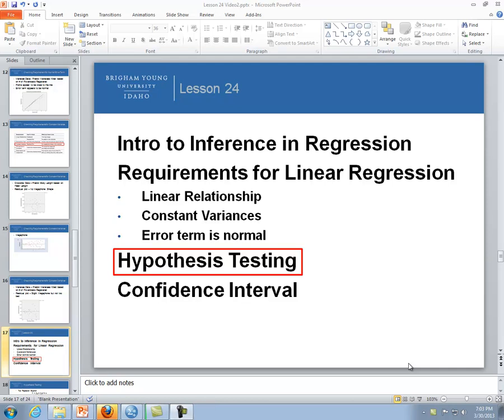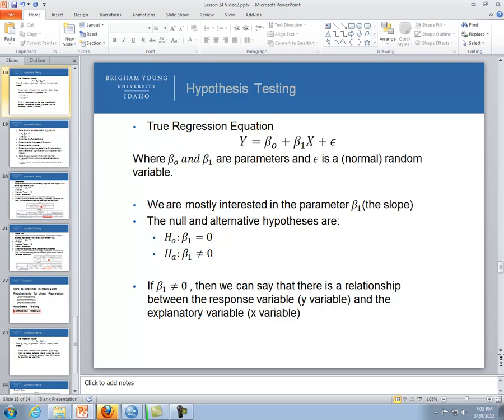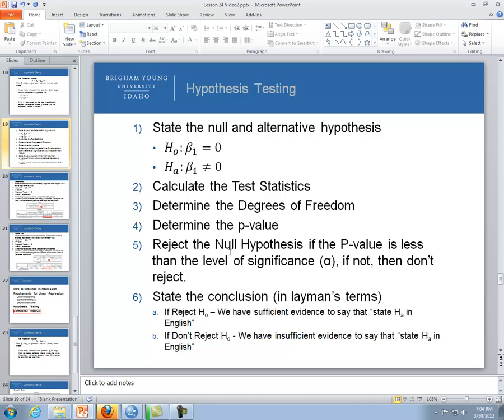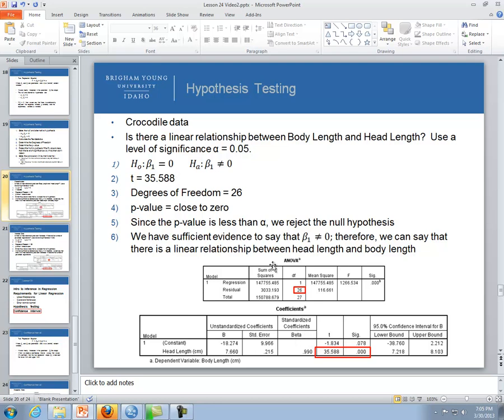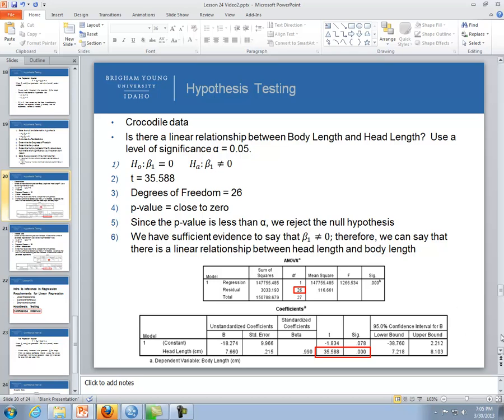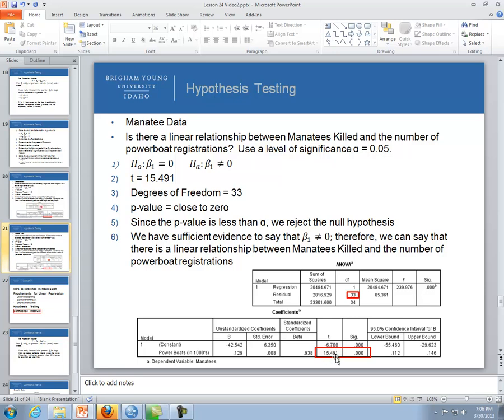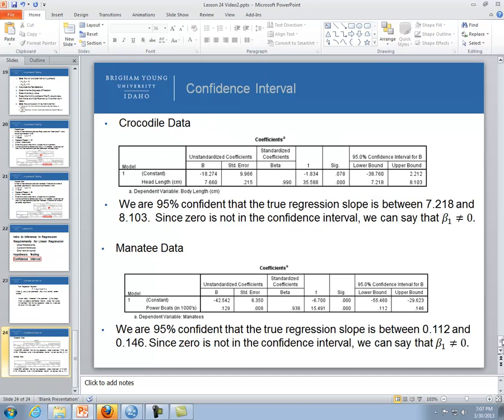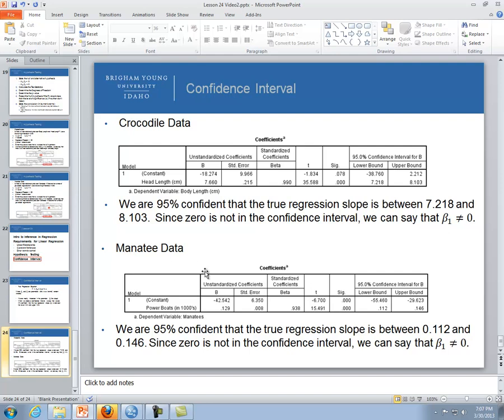Lesson 24 - Inference for Bivariate Data - Part II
Hypothesis Testing
Confidence Intervals